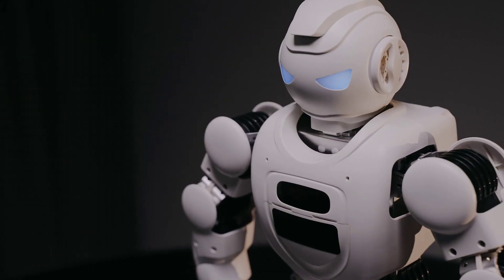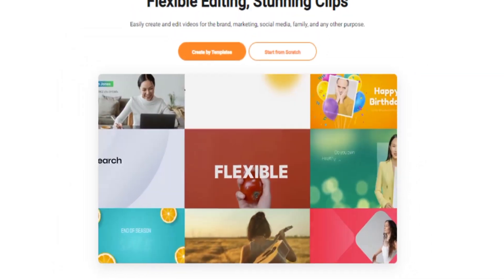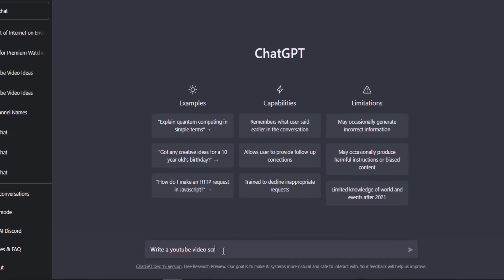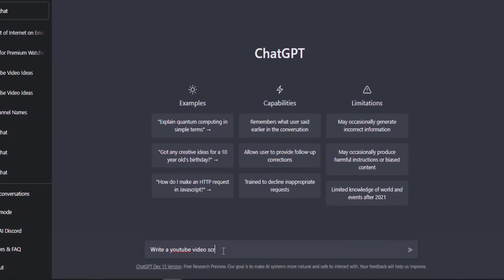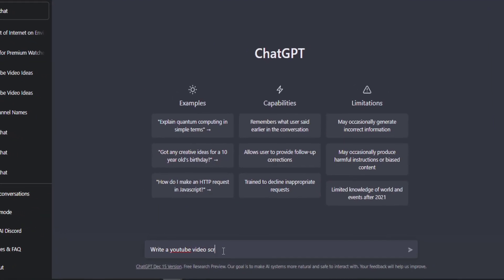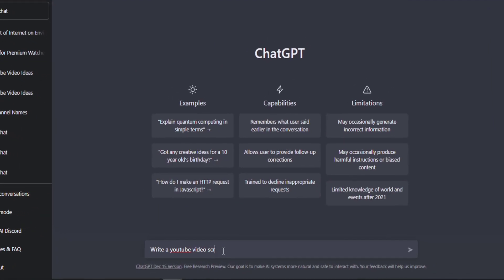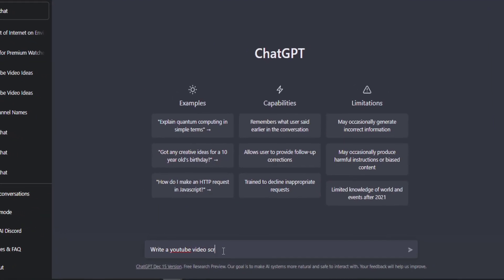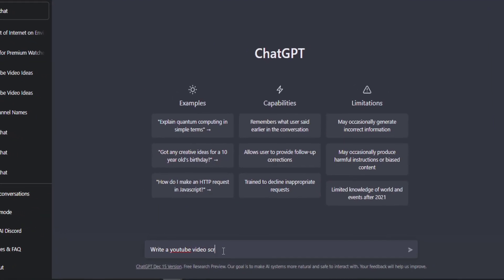How to Create YouTube Videos with Chat GPT (ft. Murf AI & FlexClip Video Editor) - Part 4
This is how you can create a complete YouTube video from start, to finish, using just 3 AI tools and  assistants.

You'll need to go make a video script for your topic using Chat GPT-3, Record or Generate the voiceover for your video, and finally edit the video content with the FlexClip online video editor.

Making YouTube videos is a challenge. But the bigger issue is making the right YouTube videos. Even while most YouTube videos don't even have the level of video editing I've been able to demonstrate in the video, they nonetheless manage to attract a large number of views, simply because of the quality of the information in the content.

TIMESTAMPS

00:00 Intro
00:28 Writing my Video Script with Chat GPT-3
01:54 Recording the Voiceover for my YouTube Video
03:00 FlexClip Online Video editor [Sponsored]
03:50 Editing my YouTube Video with FlexClip
05:24 Preview of the Video project
05:46 Adding background music to my YouTube Video
06:04 Final Preview of my YouTube Video
06:19 Exporting my Video
06:23 The Final Result
06:53 Conclusion